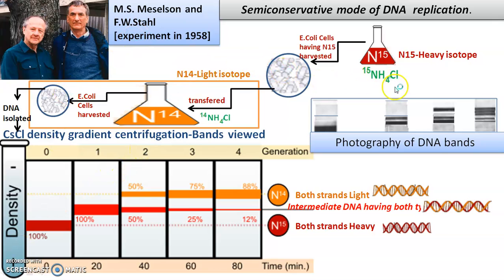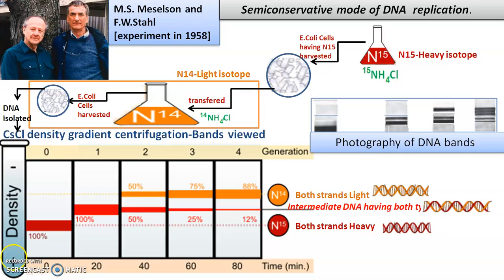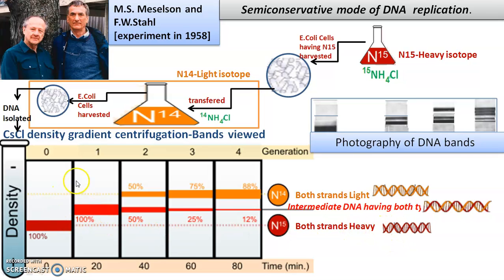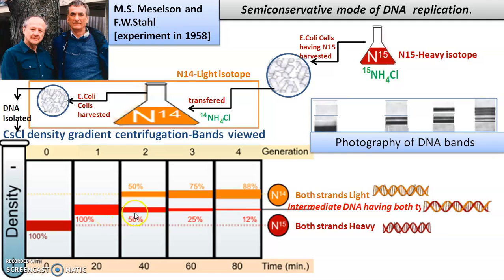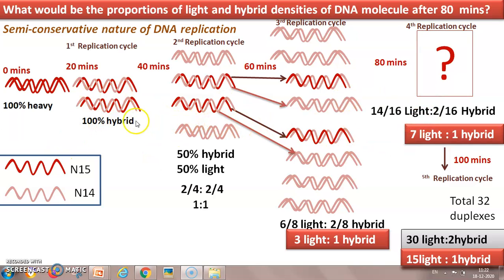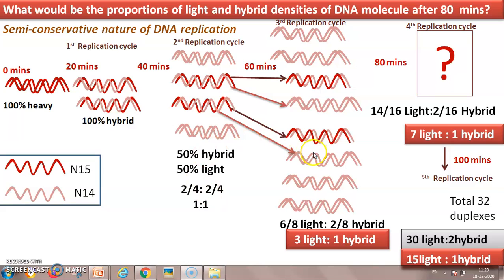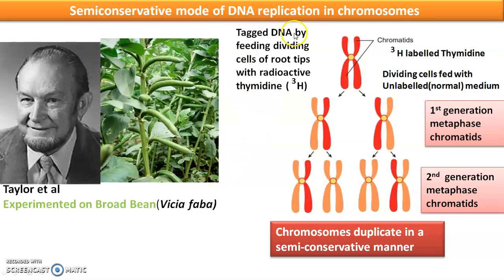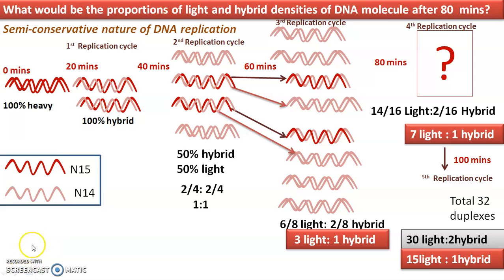Save time in calculating the proportions of light and hybrid bands of DNA:Class 11 & 12: Bio/Biotech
This video gives a briefing on Meselson and Stahl's experiment on semiconservative mode of DNA replication and also an overview on experiment conducted by Taylor et al on duplication of chromosomes being semiconservative.